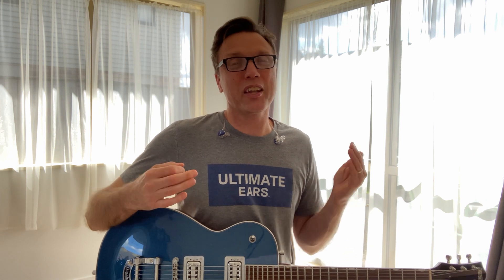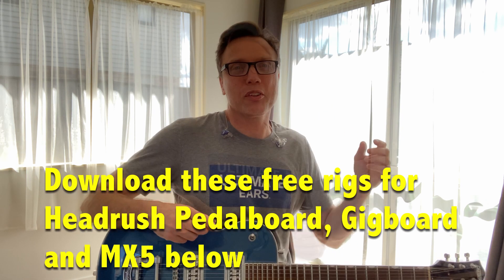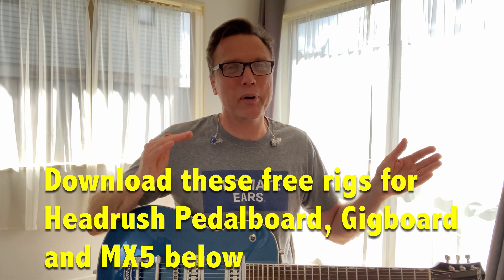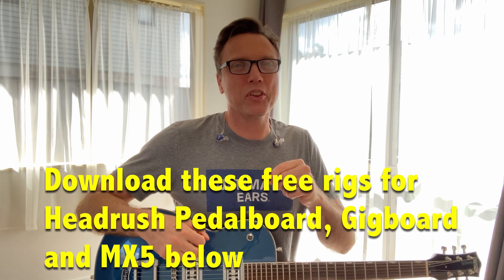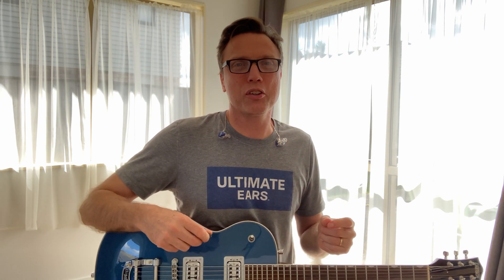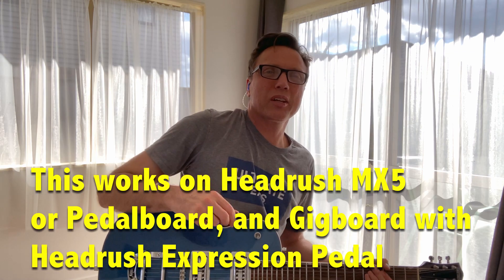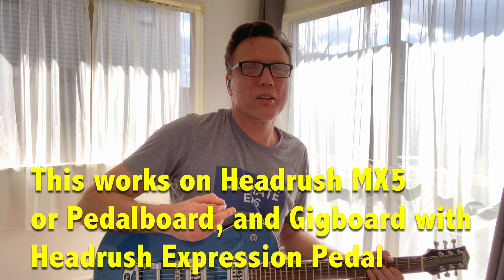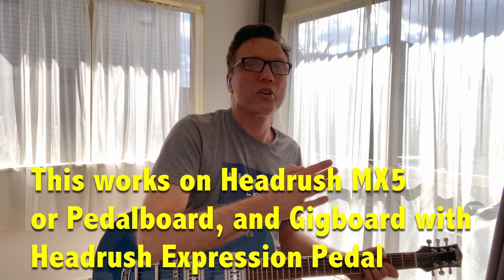Fender Clean in Headrush MX5, Pedalboard, Gigboard